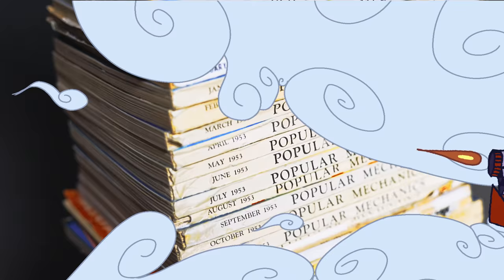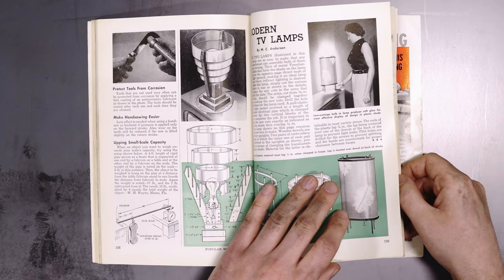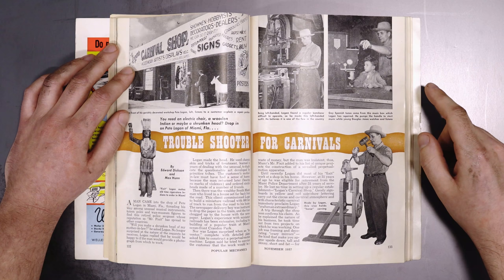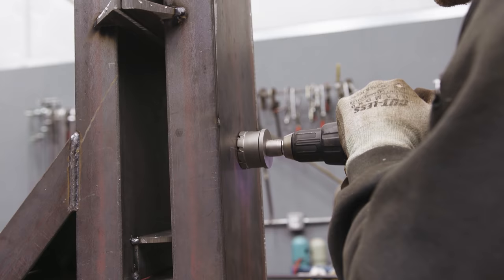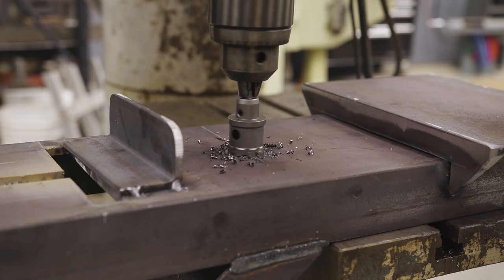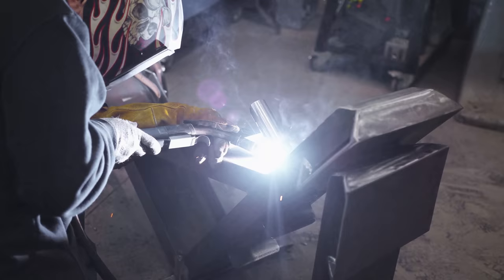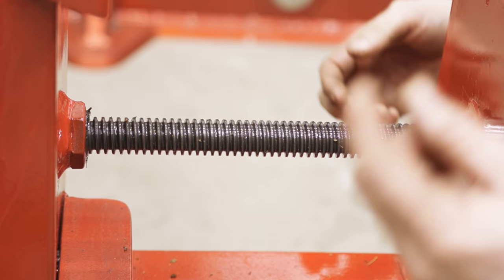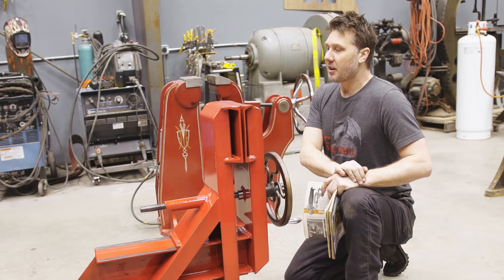I Built This From A 1957 Popular Mechanics Magazine. Does It Work?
I dive into my old collection of Popular Mechanics magazines to be inspired to build! I find a vise made by Pete Logan and decide to fabricate it! I come up with the plans and build it exactly how it looks, including all the problems I find. I weld, torch, drill, and grind my way to test the final version. How does it perform?

We may receive compensation from Amazon if you purchase using these links.

Silver Streak Pencil